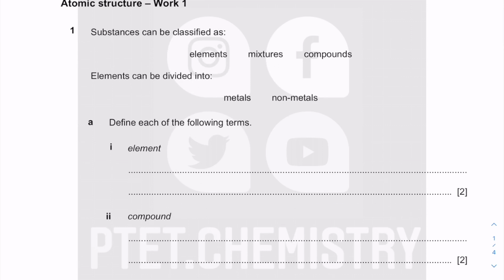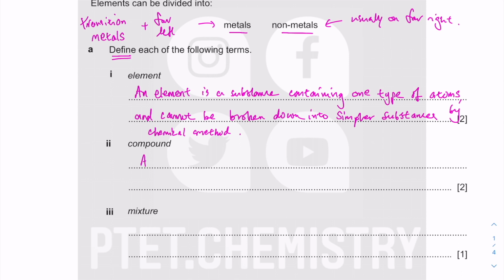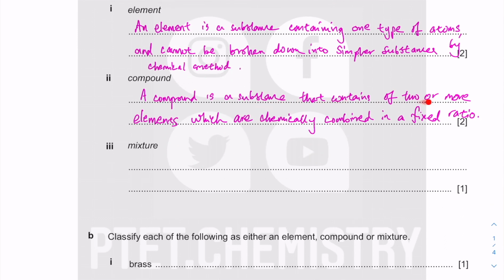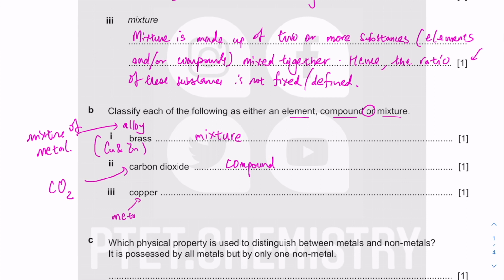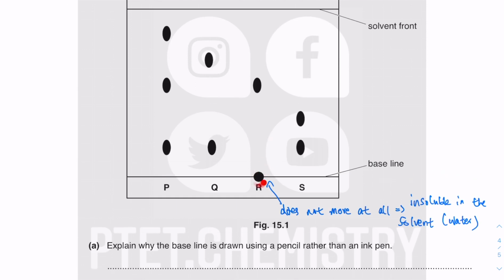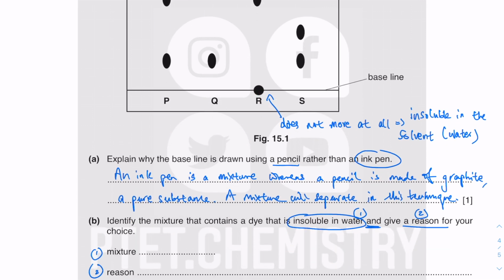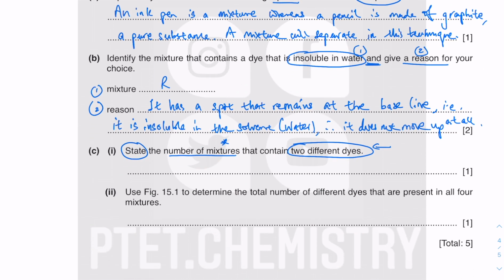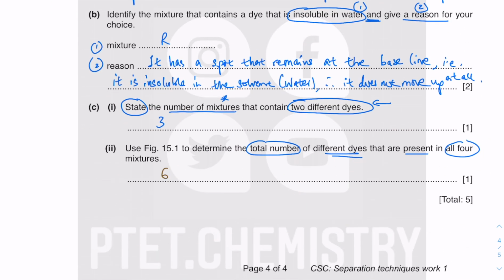Combined Science O Level 5129, IGCSE 0653 - Chromatography - Work 1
Q1    0:00
Q2    6:25